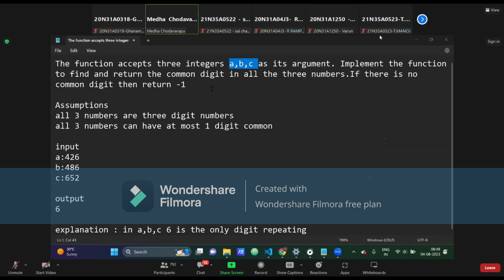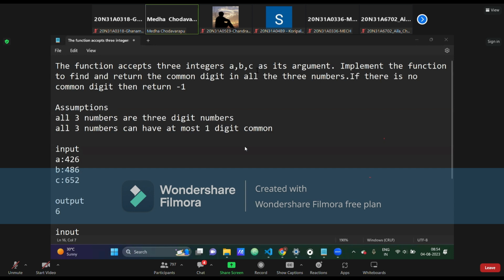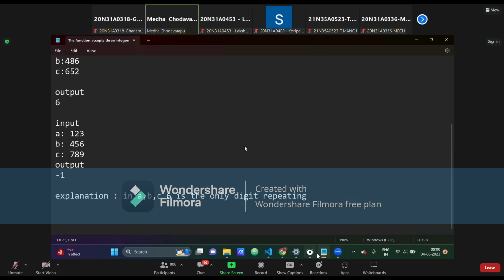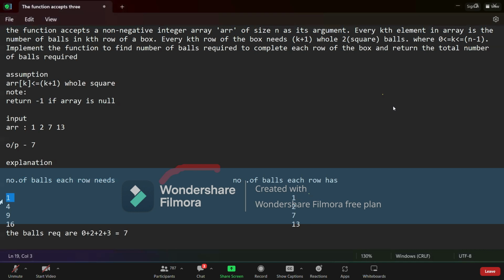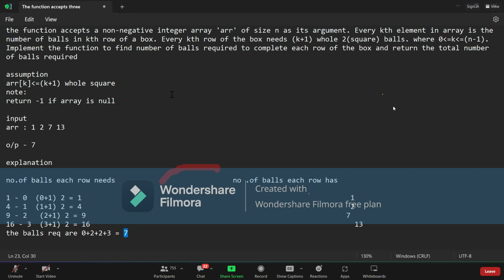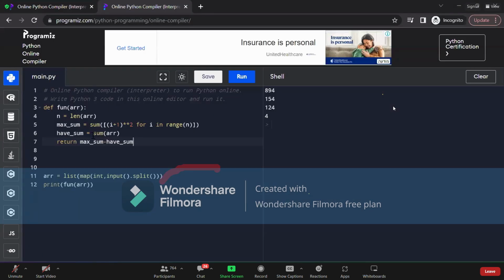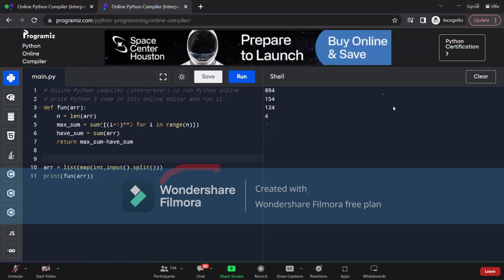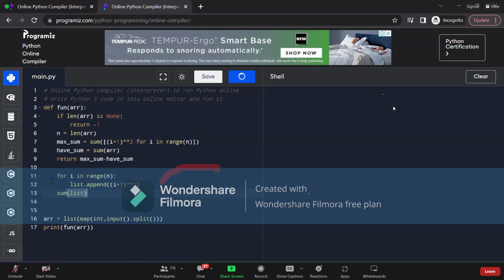04 08 23 Coding